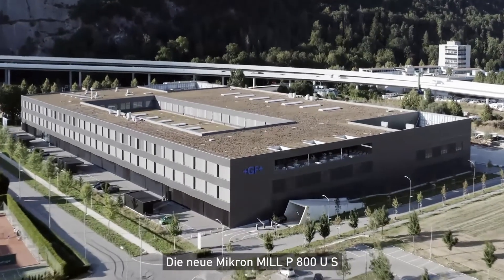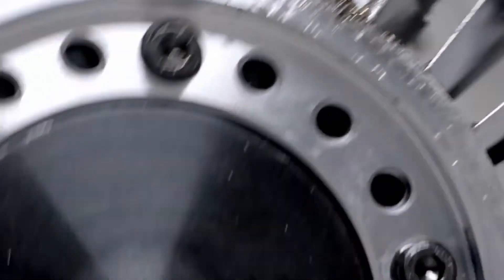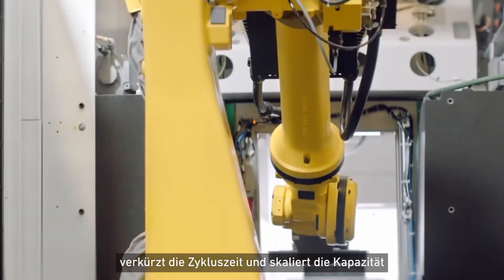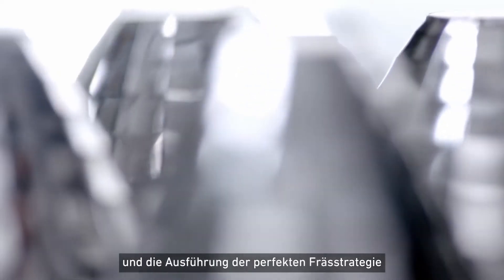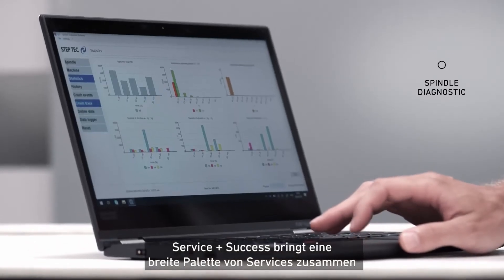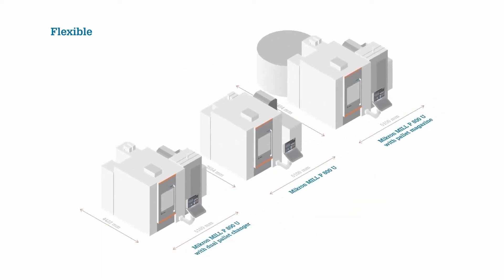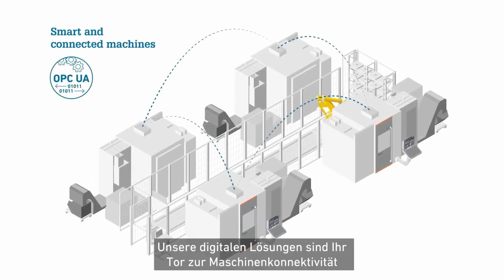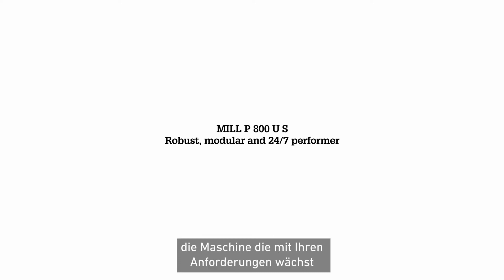GFMS MIKRON MILL P 800 U - Robust, Modular 24/7 5-Axis Performer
- Answers need for automation and higher productivity for parts up to 1 ton
-  Step-Tec Spindle ensures powerful performance at high speeds
- Direct Drive Torque Motors designed and built in house
- Perfect robot automation access for scaled capacity
- Up to 215 tools
- Symmetrical design and thermostability guarantee long term process reliability
- ‘Service + Success’ brings together a wide range of services
- High configuration flexibility to meet your needs and accelerate your time to market
- Limitless automation potential and perfect scalability means you get a best in class automation footprint
- Digital solutions are your portal to machine productivity

28221 Beck  Road, Unit A2 Wixom, Michigan 48393

Mikron MILL P 800 U S is your answer to a modern productive workshop